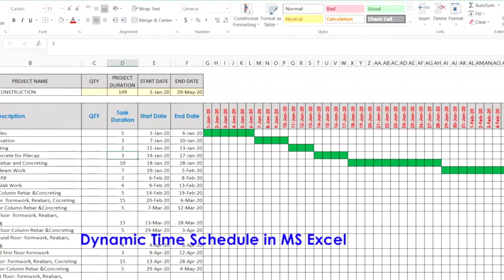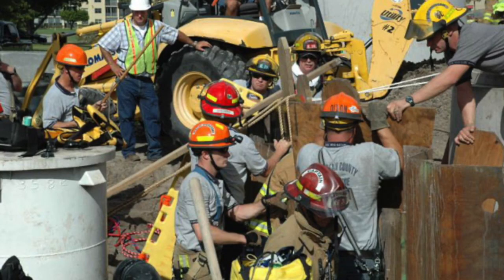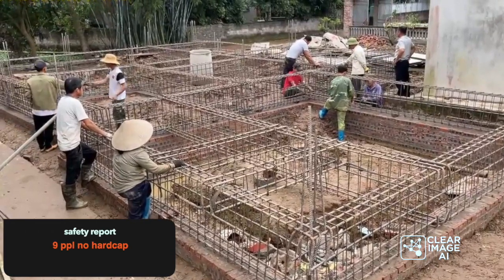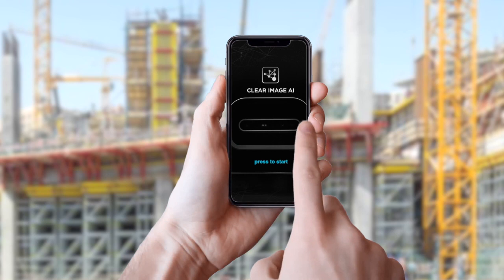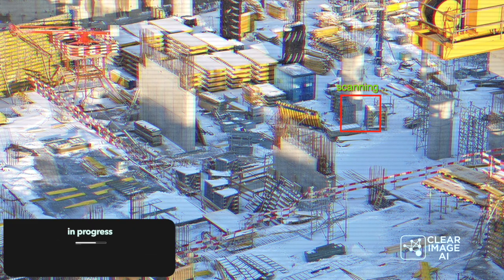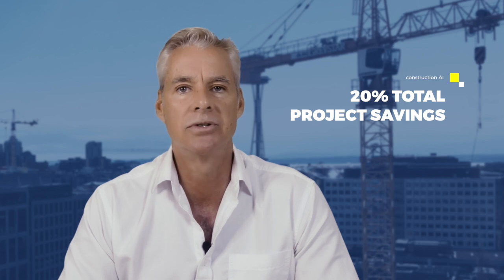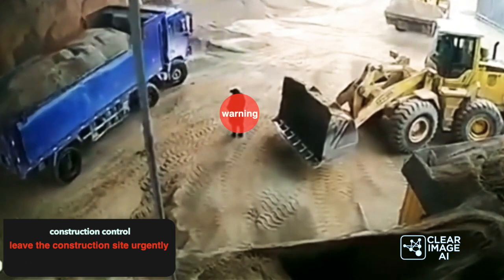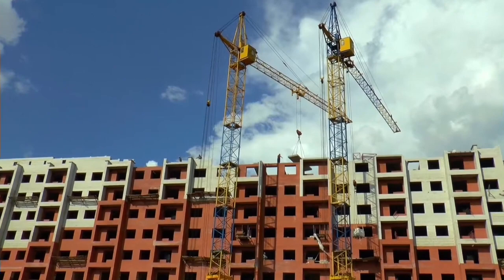YOUR Questions about AI are Answered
We get a lot of questions about AI and in this video we try to answer as many as possible. If you have questions about various aspects of AI, you might find some interesting information in this video